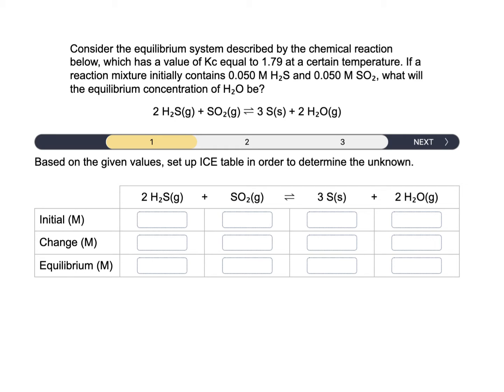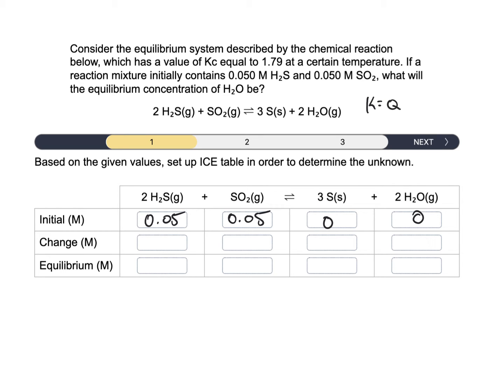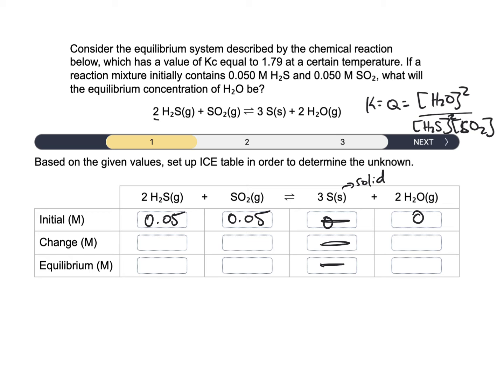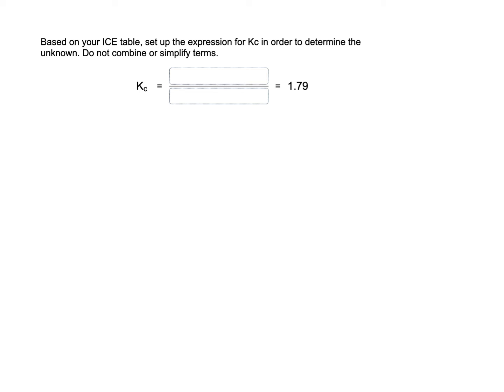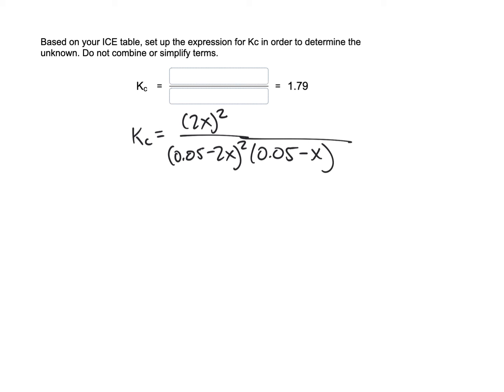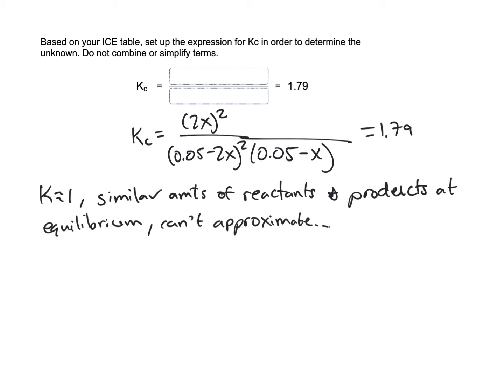CHE 120 Chem 101 Equilibrium Setup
0:00 ICE Table
1:25 Equilibrium Expression (K=Q)
2:16 Ways to Solve for x